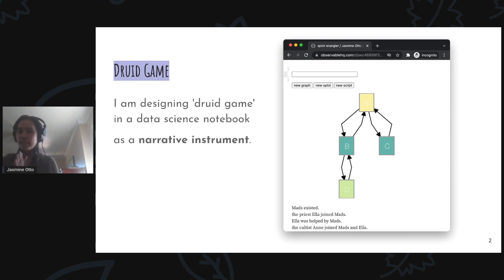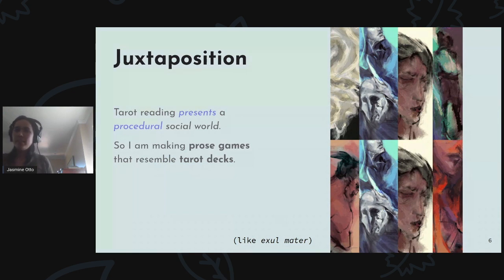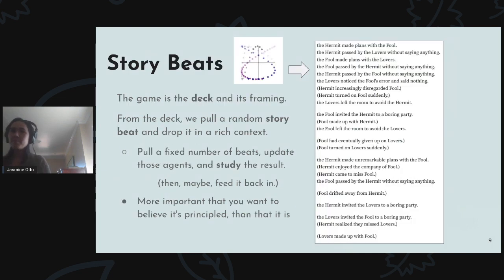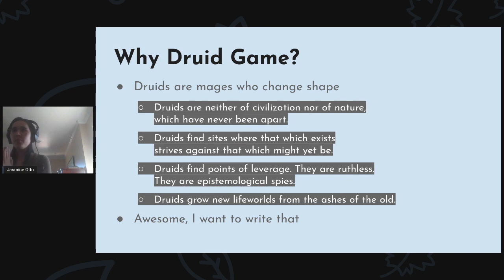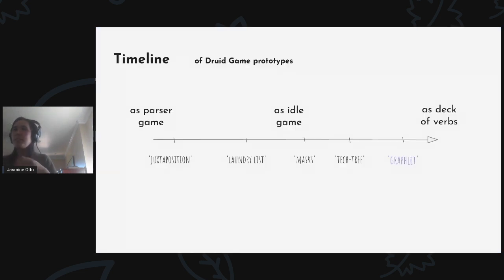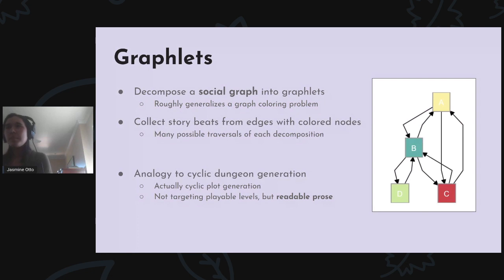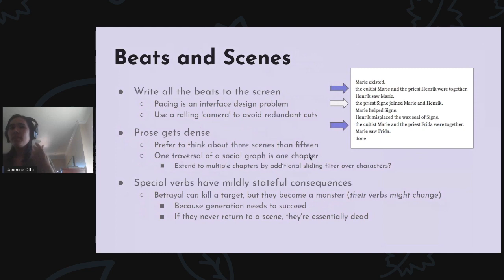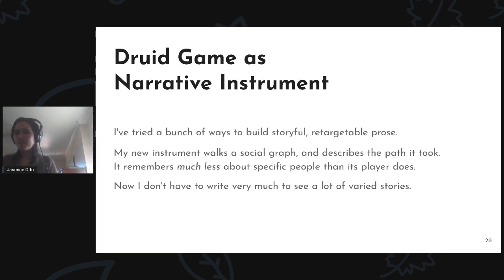Jasmine Otto - Cyclic Plot Generation in a Narrative Instrument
I am developing 'druid game', a narrative instrument which explores the 'clinamen' of plot between mages, priests, and cultists all fighting to control a dangerous and ultimately unknowable world, hurting each other badly in the process. Rather than taking the perspective of any one player in this game, I ask that the querent read through and with the narrative instrument, which proposes a dramatic plot and a sequence of scenes (one of many possible) through which it is articulated. I will argue that this approach maximizes the value of the system to creative player retellings while minimizing content burden on the narrative designer (also me for now).